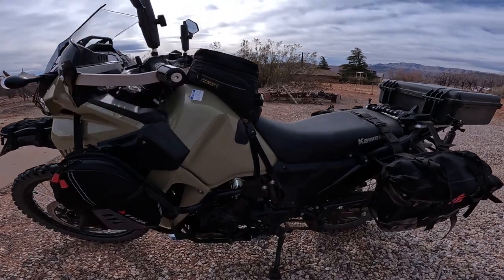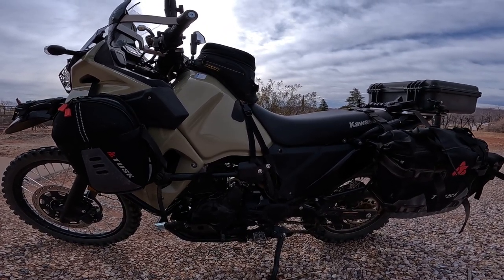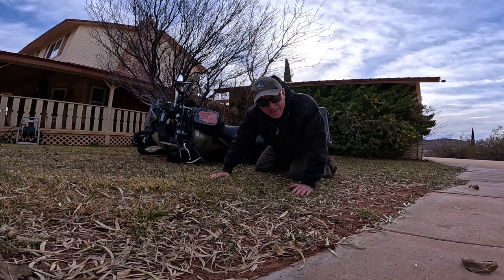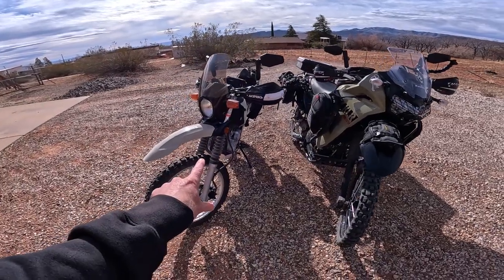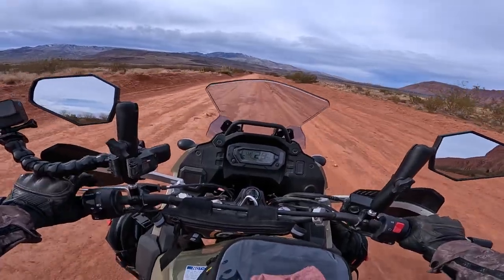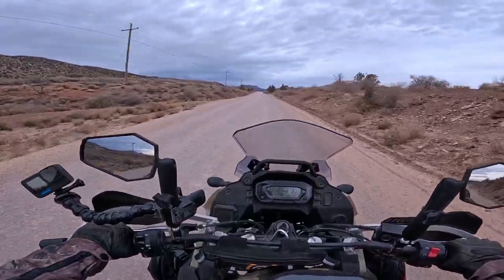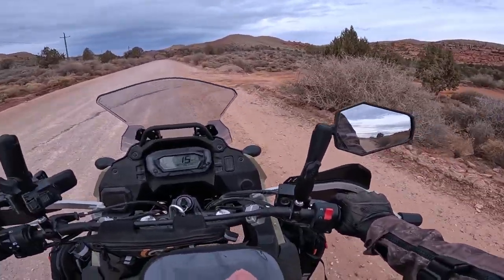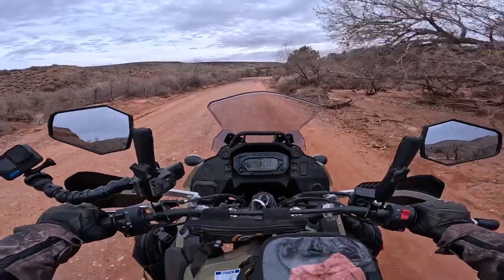Is The KLR650 A Good Beginner Motorcycle?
Is the KLR650 a good beginner bike? Good question.
I was essentially a beginner when I got my first KLR650, a 2012 model. I had only been riding for about a year and I wanted to move into something bigger than the XT250 I had been riding. After doing some research and checking out a few used KLRs I settled on one and thus began my relationship with the KLR650.
In this video I illustrate some things regarding the KLR650 a beginner may consider when looking at their first motorcycle or graduating up from a smaller motorcycle, things I think may be helpful to know...at least from my perspective.